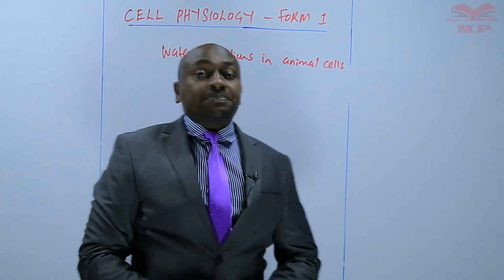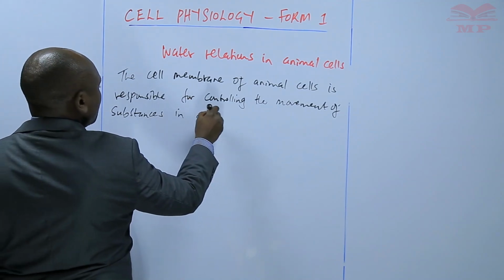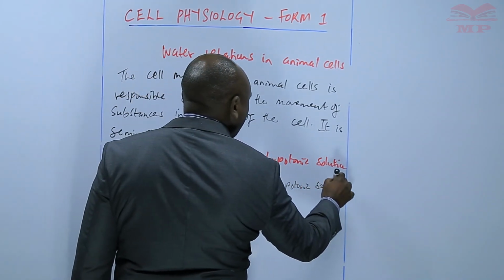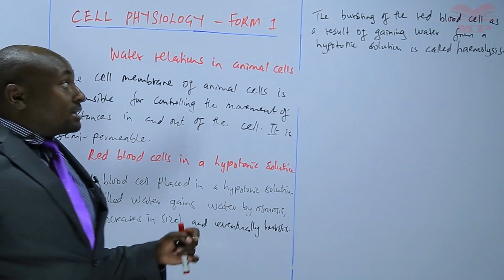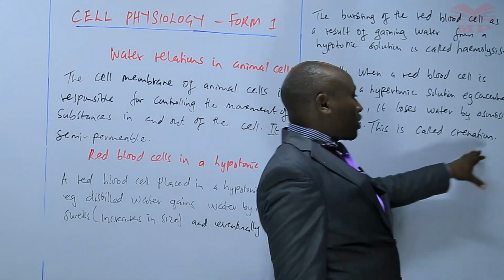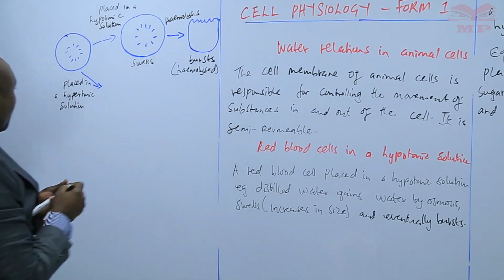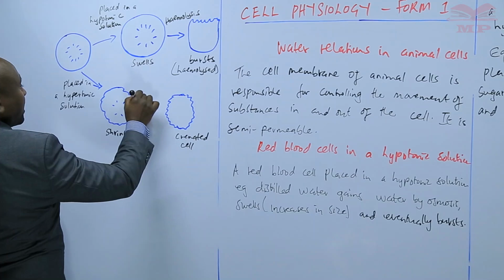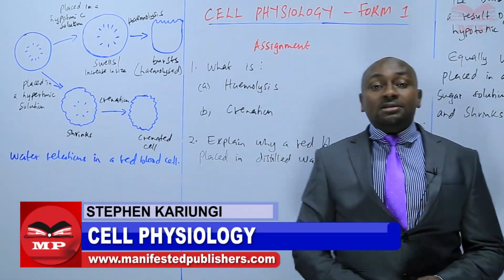Water Relations in Animal Cells_L10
Cell Physiology – Osmosis: Water Relations in Animal Cells 🧬💧

In this lesson, learn about osmosis and how water moves across animal cell membranes. Understand the effects of different solutions (hypotonic, hypertonic, and isotonic) on animal cells and the importance of water balance in cell physiology.

💡 Key Concepts Covered:

Definition of osmosis and water potential

Water movement in animal cells

Effects of hypotonic, hypertonic, and isotonic solutions

Observations in cell swelling, shrinking, and equilibrium

Importance of osmoregulation in animals

Practical examples and laboratory observations

🎯 Ideal For:

Biology students preparing for CBC, KNEC, or other exams

Learners aiming to strengthen understanding of cell physiology

Anyone interested in practical biology and water balance in cells

📘 Learn With Manifested Publishers:
Access structured video lessons, notes, and exercises to master osmosis and cell physiology concepts.